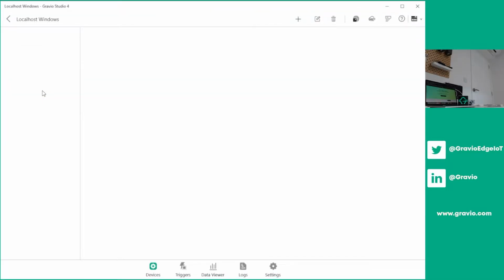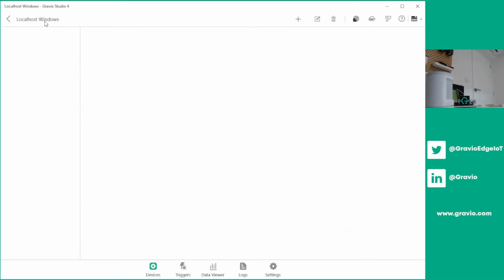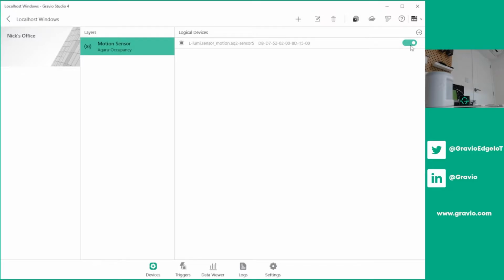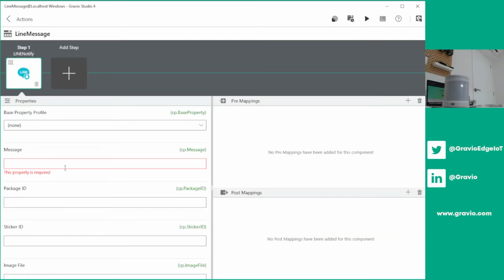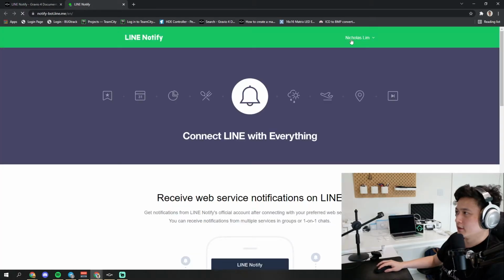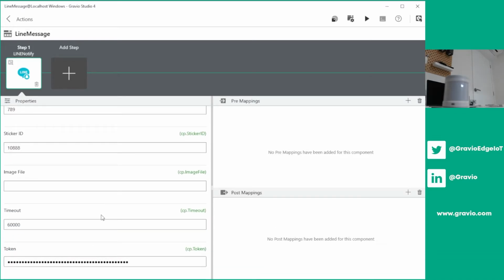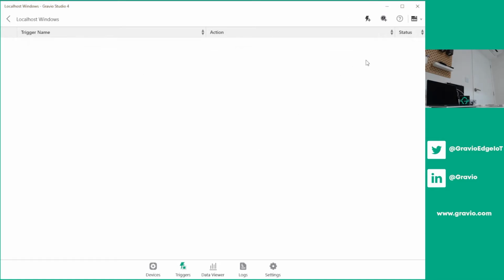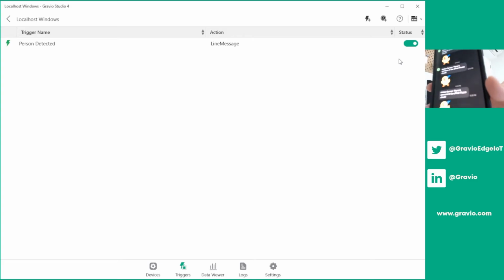Building With Gravio - Occupancy Monitoring (Episode 1)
In our new series, Building With Gravio, we will show you how to build a simple solution using Gravio in every episode.

Feel free to join our growing community on Slack!